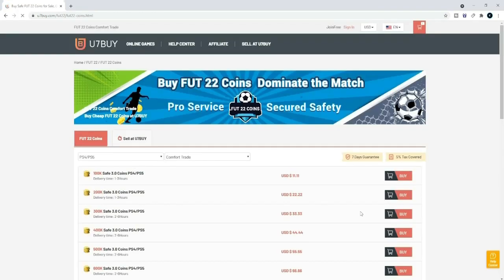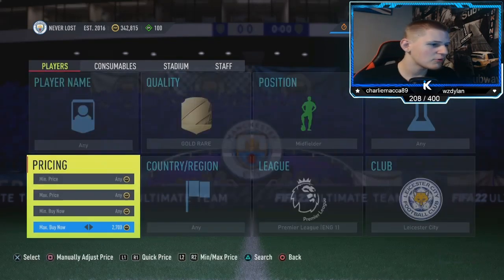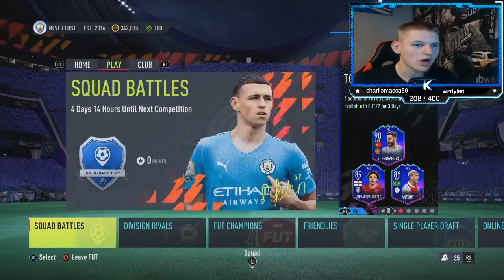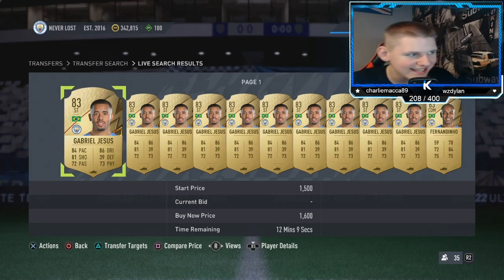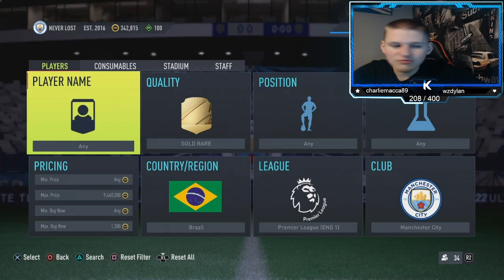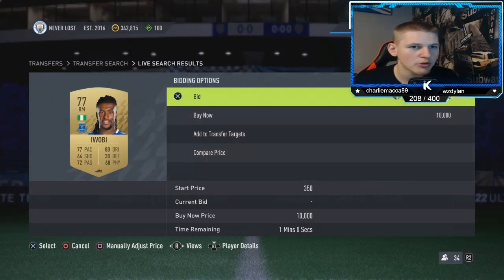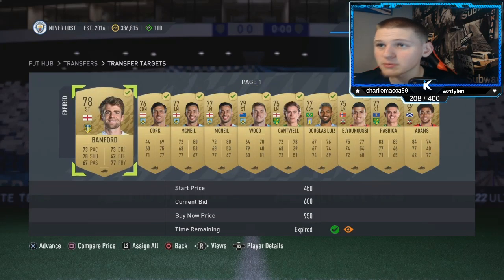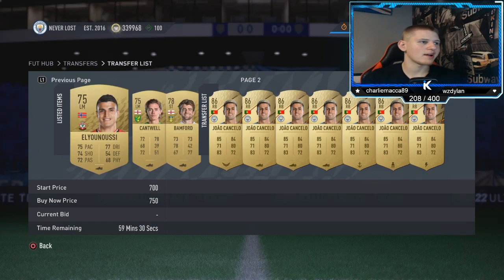OMG! 2K EVERY 60 SECONDS FIFA 22 BEST TRADING METHOD (FIFA 22 SNIPING FILTERS & FLIPPING)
100k every 60 minutes,best players to snipe,best sniping filters fifa 22,best way to make coins in fifa 21,fifa 21,fifa 21 20k every 5 mins,fifa 22 best low budget methods,fifa 22 best sniping to use,fifa 22 freeze live trading,fifa 22 fut,fifa 22 make 100k an hour,fifa 22 sniping,fifa 22 sniping filters,fifa 22 trading,fifa 22 trading methods,fifa 22 ultimate team,fifa trading easy,huge trading method,insane sniping filters,sniping filters,Toty trading